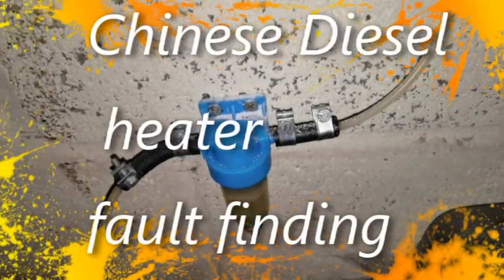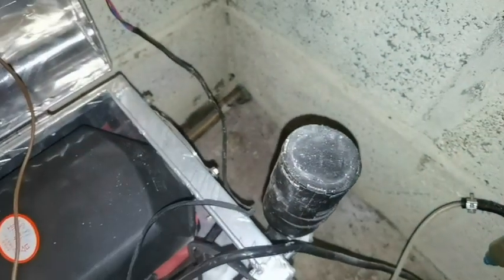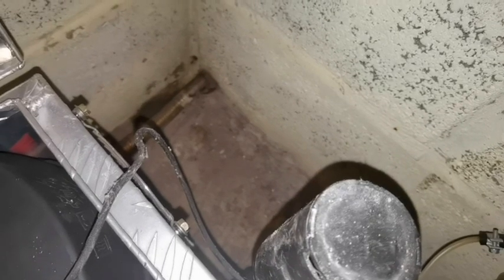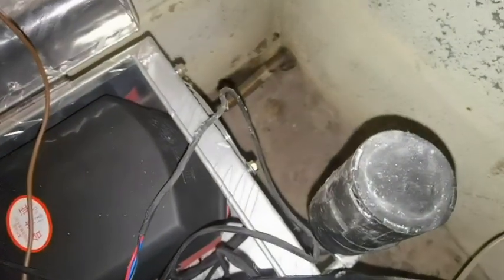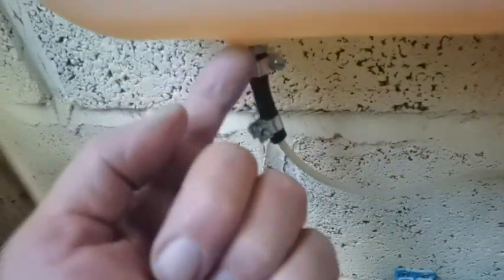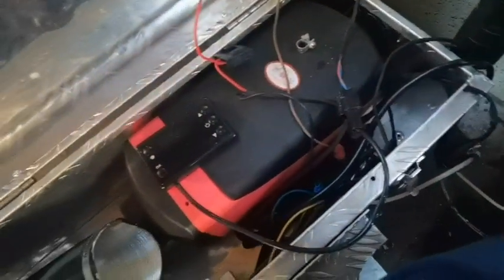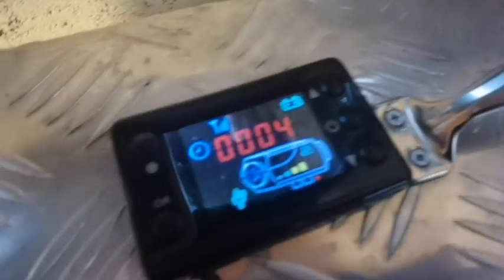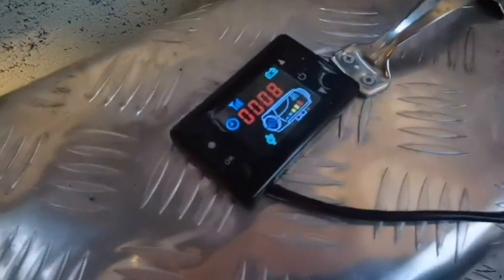Chinese diesel heater fault finding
Still not found the fault as yet